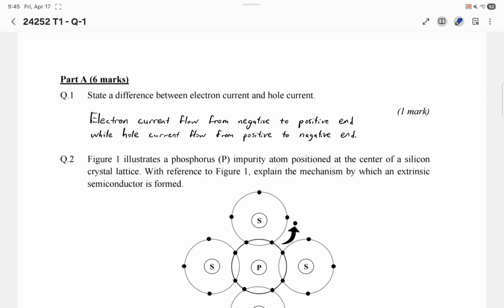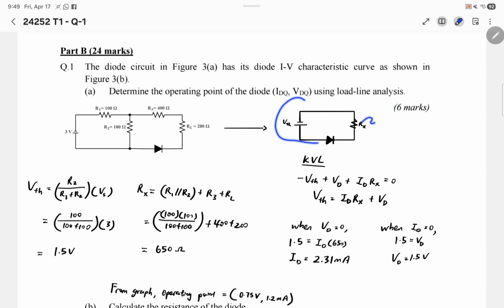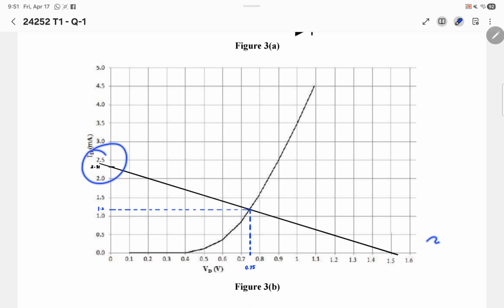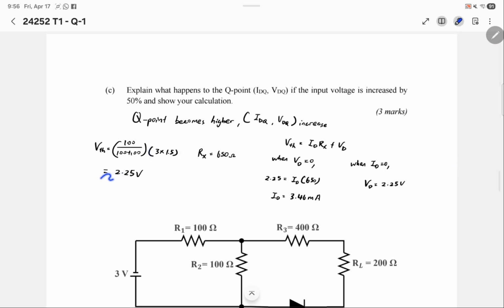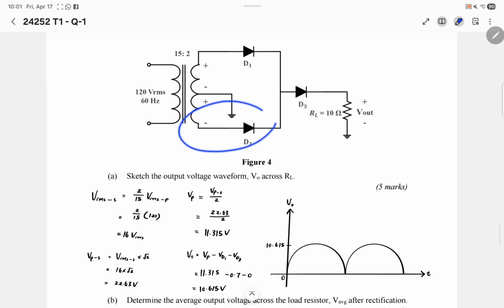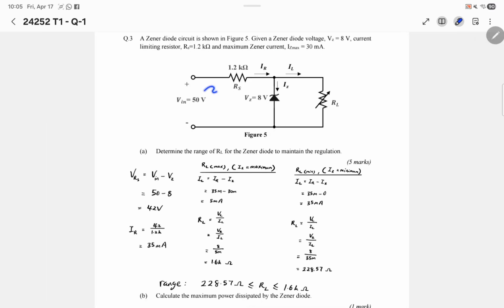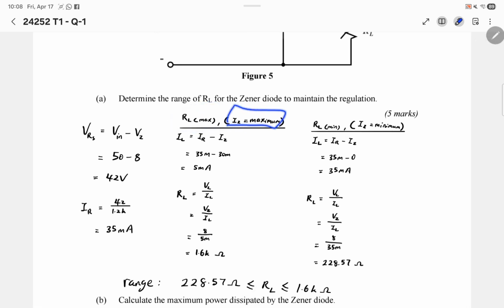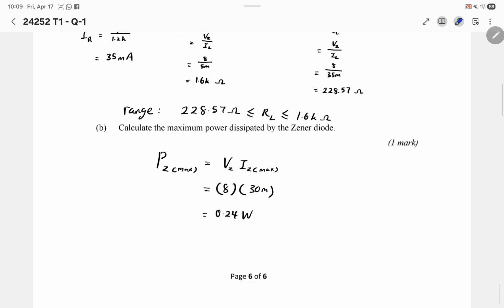Example Test 1 24252 Electronic Devices Circuit